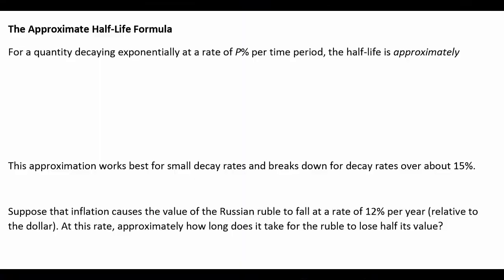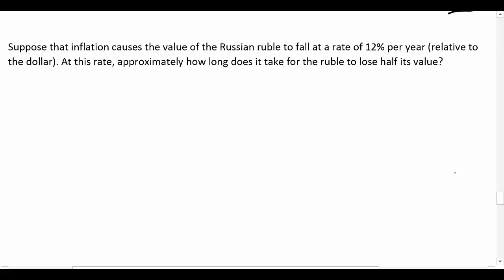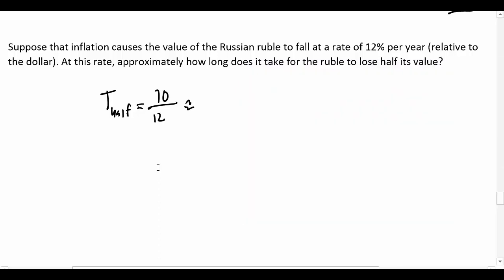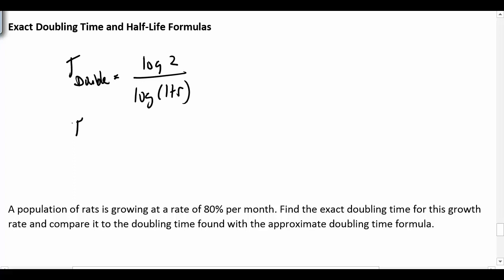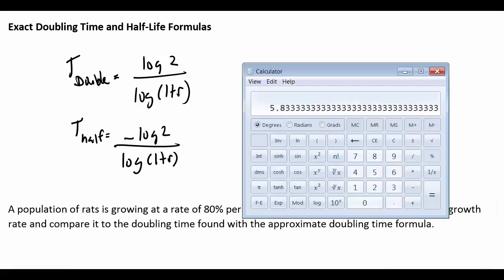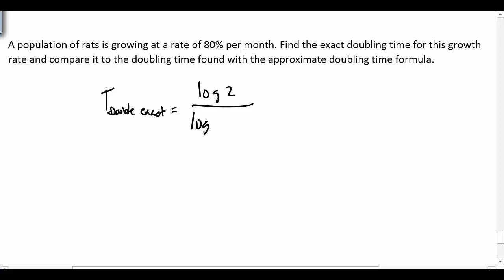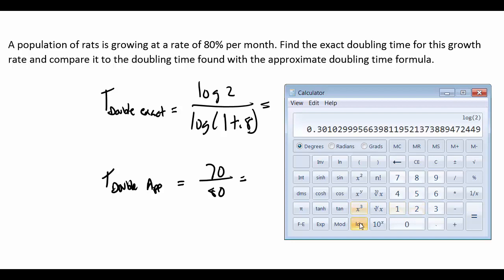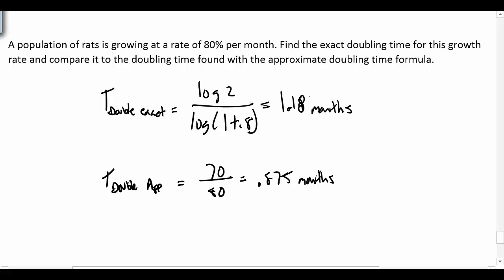Doubling Time and Half-Life II